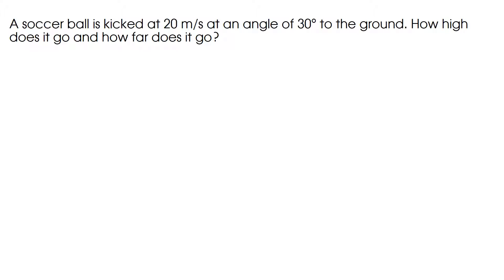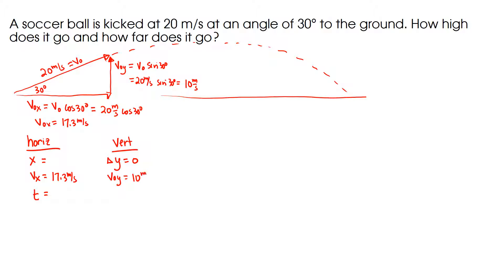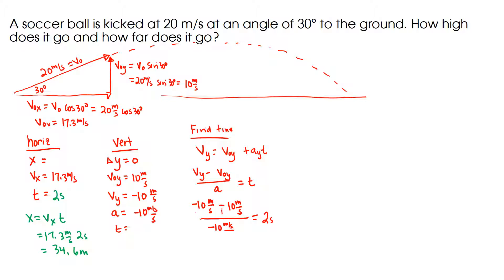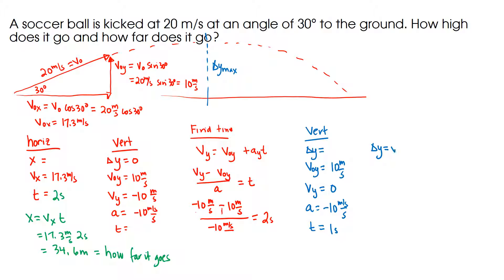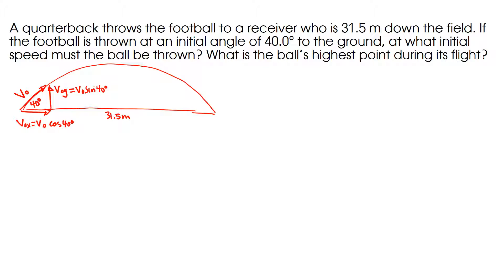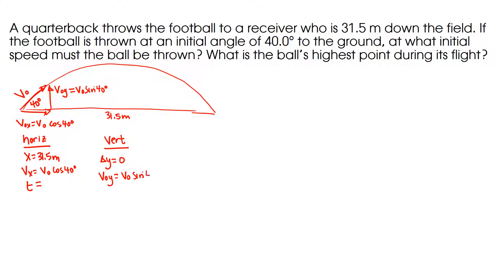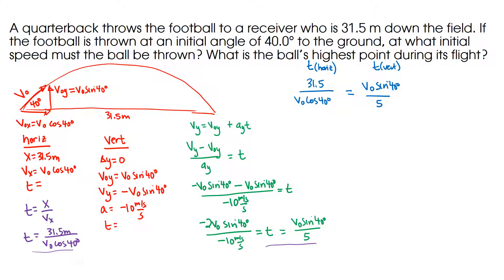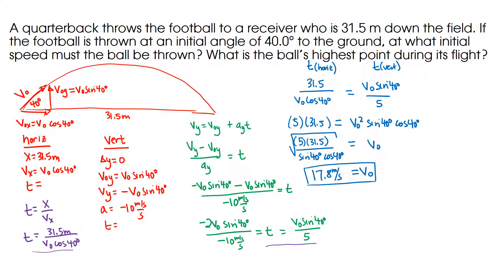Non horizontal projectile example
Non-horizontal motion examples.
The second example is not complete--powerpoint did not let me finish the video.